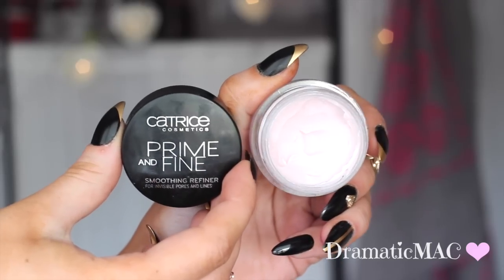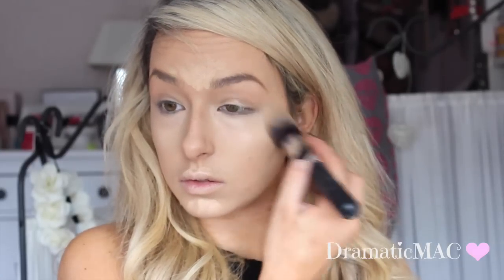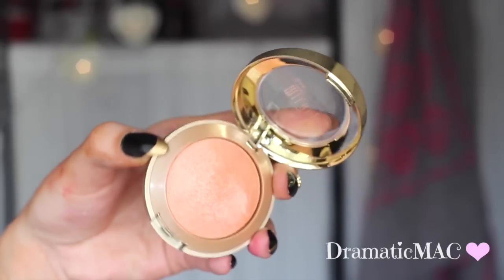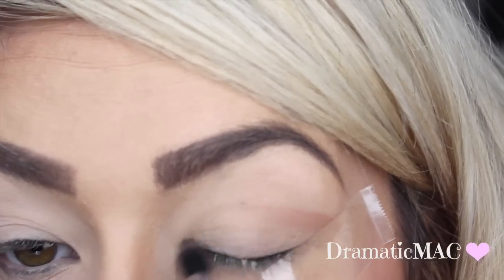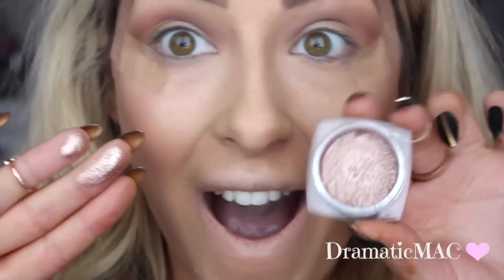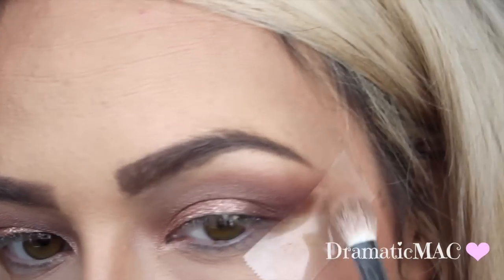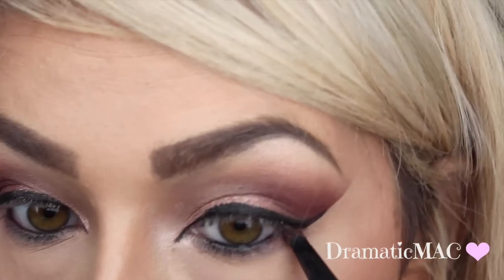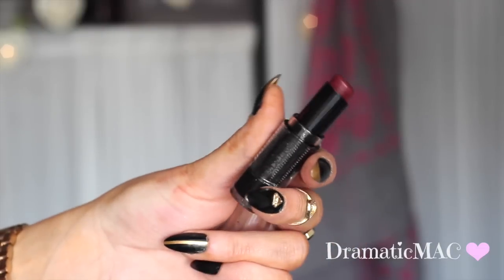Autumn drugstore Makeup Tutorial, Burgundy Red Dark Lip,Smokey Eye ♡ Collab with Laura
I am so excited to be collaborating with Laura on this video. All the items are affordable in this video and its something i get asked often to create a full drugstore makeup look. Please check out Lauras video for another affordable look. If you enjoyed the video please thumbs it up and il know to make more like this.

Ash xxx

♡Product List♡
♡Face♡
ELF under eye setting powder €3.00
Real Techniques Setting Brush - €11.99

♡Eyes♡
Essence i love stage eyeshadow base - €4

All taughts and opinions are 100% my own. Sometimes I am fortunate enough to be sent items and only if I love them will they be featured on my channel I am always honest and true to my word.